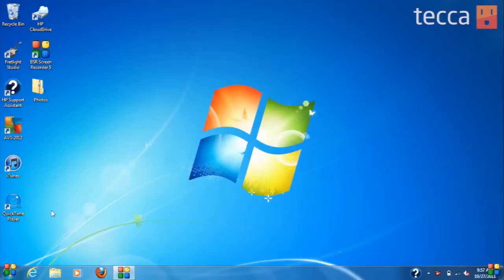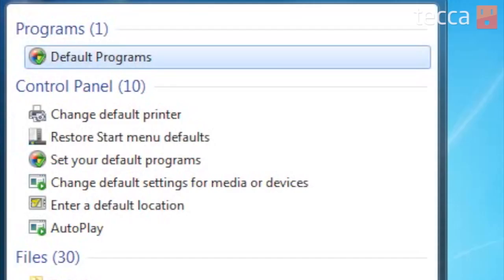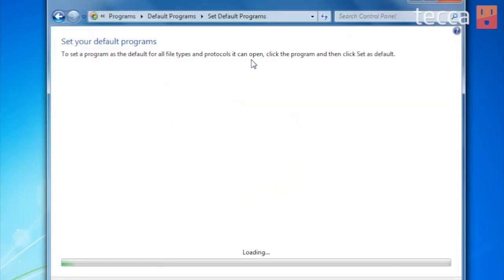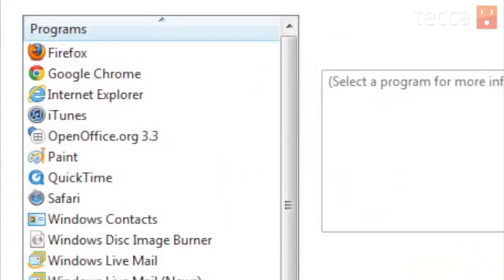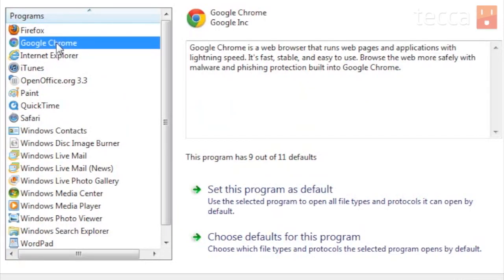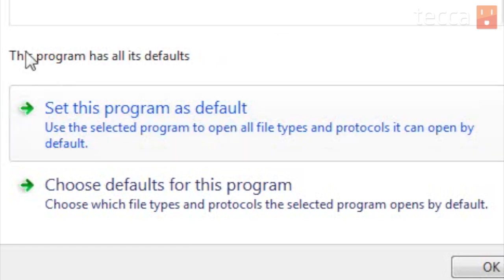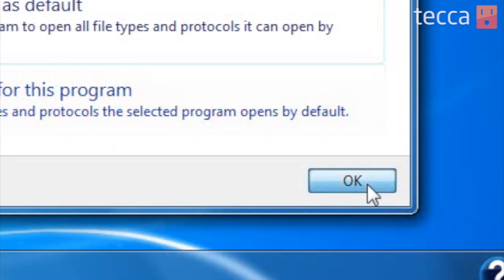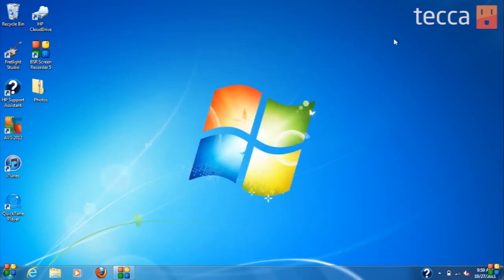Just Show Me: How to set the default web browser in Windows 7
Welcome to Just Show Me on Tecca TV, where we show you tips and tricks for getting the most out of the gadgets in your life. In today's episode we'll show you how to set the default web browser in Windows 7.

There's a lot of other browsers out there, other than Internet Explorer that comes standard on all Windows 7 computers. Browsers like Chrome, Firefox, and Safari offer compelling alternatives that you might want to switch to. We'll walk you through how to set up this switch in our video.